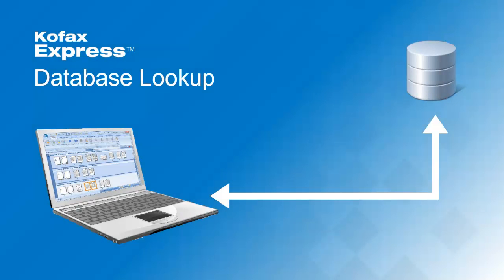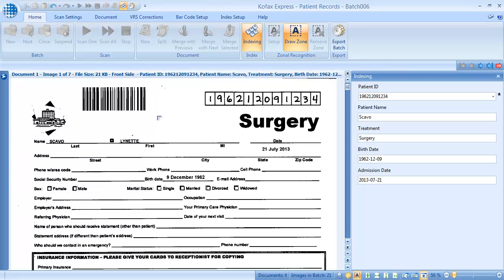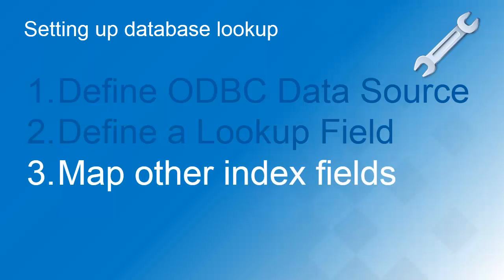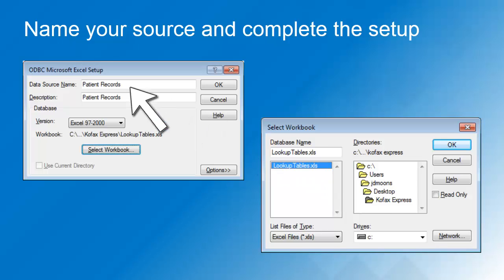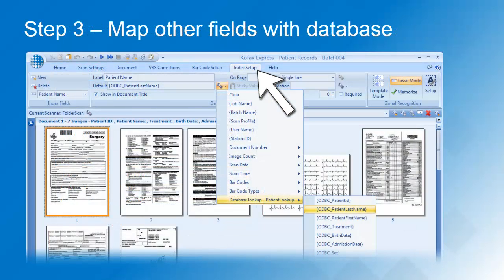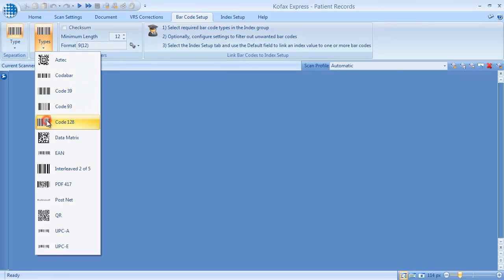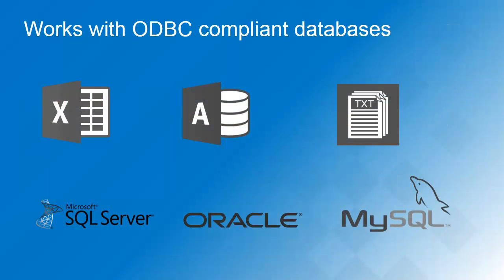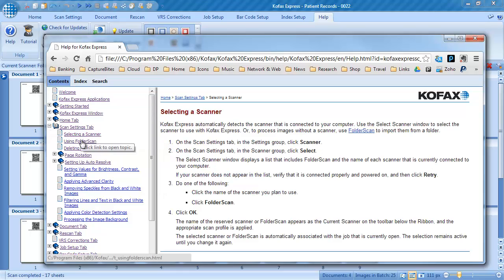Kofax Express Indexing using Database Lookup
•What is Database Lookup? Why use it?
•Setting up the connection to the database (defining and ODBC data source)
•What is ODBC? What is a DSN? What are user and system DSN's?
•Creating and configuring a database lookup field in Kofax Express
•Using looked up data in other Kofax Express fields
•Demonstrate how database lookup works during manual indexing
•Database lookup combined with zonal recognition
•Automatic database lookup with bar codes